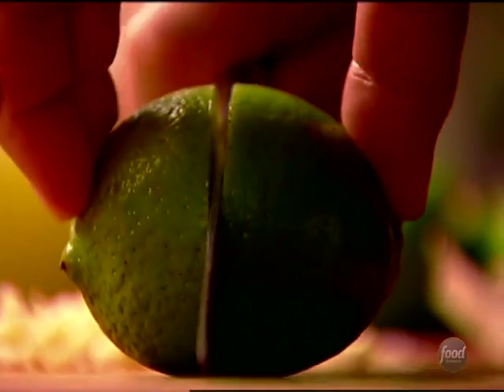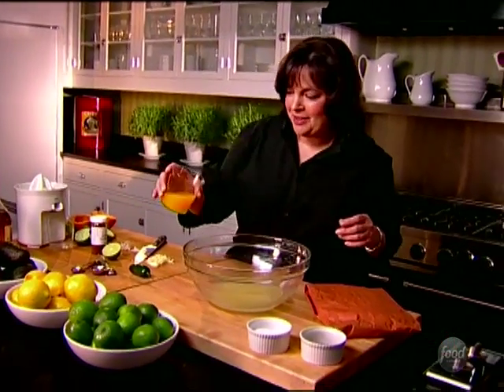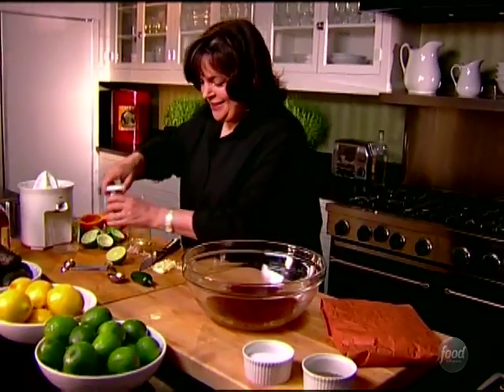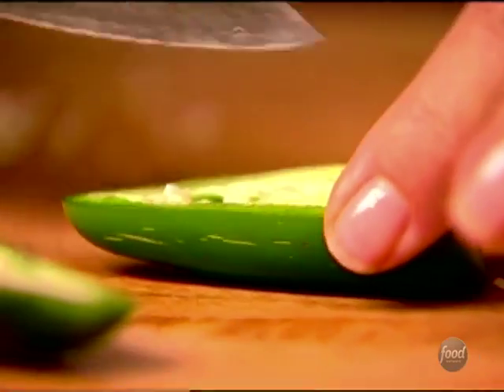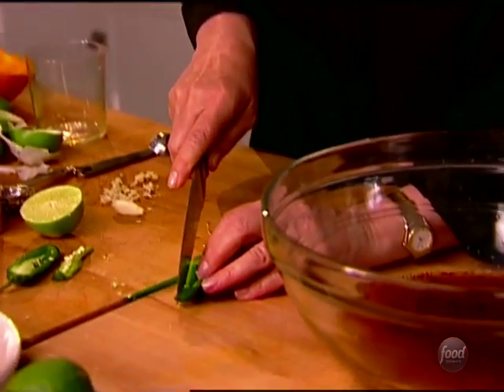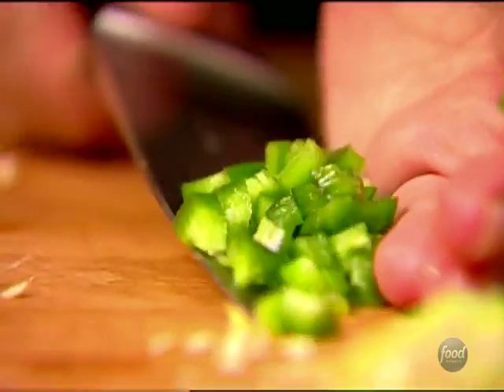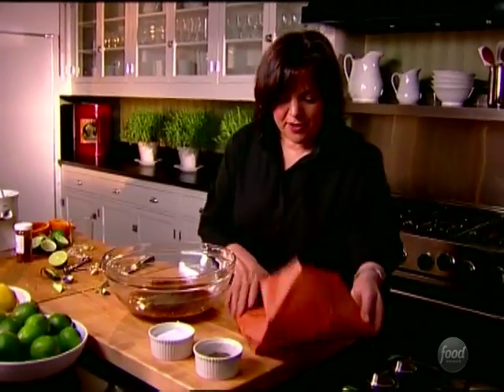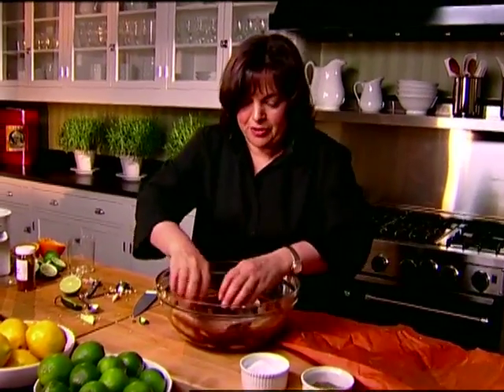Ina Garten's Tequila Lime Chicken | Barefoot Contessa | Food Network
The longer Ina's Tequila Lime Chicken marinates, the better it tastes!

Tequila Lime Chicken
Total: 8 hr 30 min
Active: 10 min
Yield: 6 servings
Level: Easy

Ingredients

1/2 cup gold tequila
1 cup freshly squeezed lime juice (5 to 6 limes)
1/2 cup freshly squeezed orange juice (2 oranges)
1 tablespoon chili powder
1 tablespoon minced fresh jalapeno pepper (1 pepper seeded)
1 tablespoon minced fresh garlic (3 cloves)
2 teaspoons kosher salt
1 teaspoon freshly ground black pepper
3 whole (6 split) boneless chicken breasts, skin on

Directions

Combine the tequila, lime juice, orange juice, chili powder, jalapeno pepper, garlic, salt, and pepper in a large bowl. Add the chicken breasts. Refrigerate overnight.

Heat a grill with coals and brush the rack with oil to prevent the chicken from sticking. Remove the chicken breasts from the marinade, sprinkle well with salt and pepper, and grill them skin-side down for about 5 minutes, until nicely browned. Turn the chicken and cook for another 10 minutes, until just cooked through. Remove from the grill to a plate. Cover tightly and allow to rest for 5 minutes. Serve hot or at room temperature.